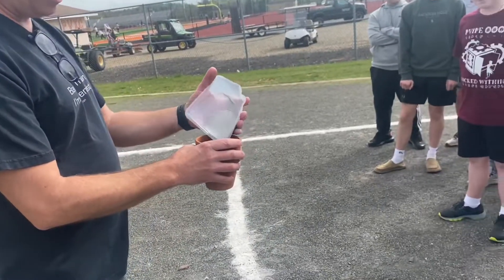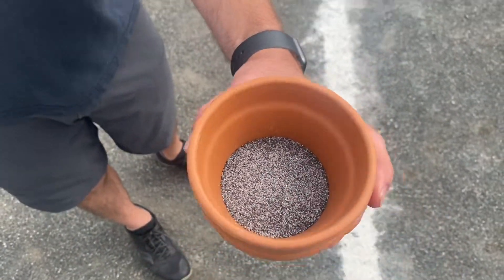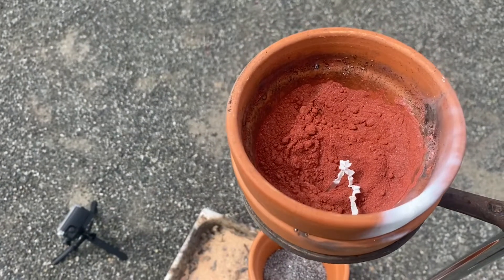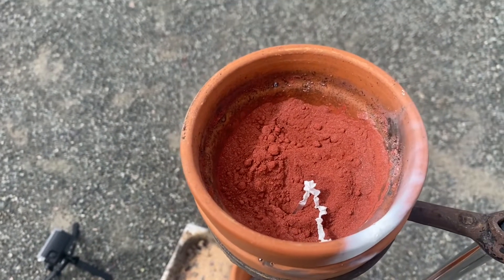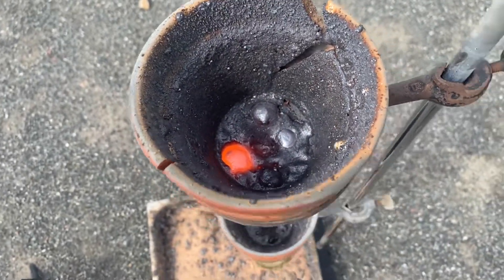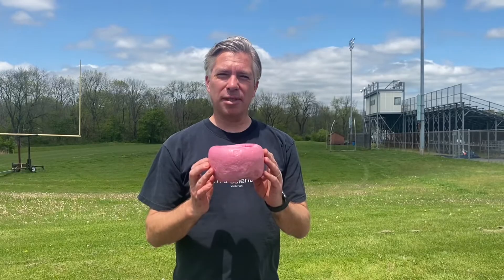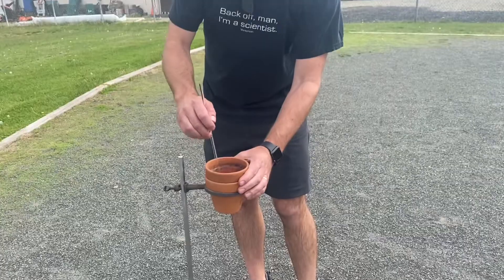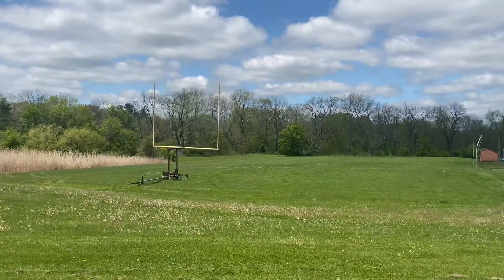Which Thermite is Scarier? Iron or Copper? 🔥😲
In this video we mix up  some traditional Thermite in AP Chemistry class (Using Aluminum and Iron (III) oxide), and then we try a different mixture making it with copper oxide instead, with slightly terrifying results!

Thanks to @laurenliebs and @pacosphotopage for help with filming and donating some footage!